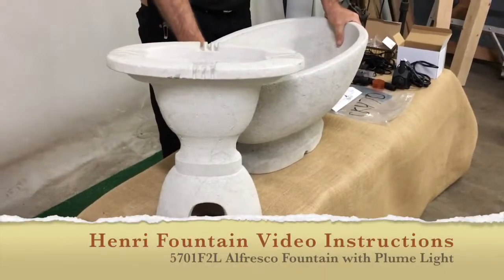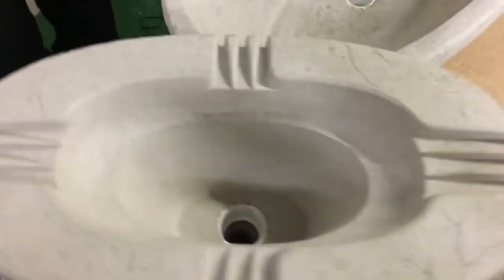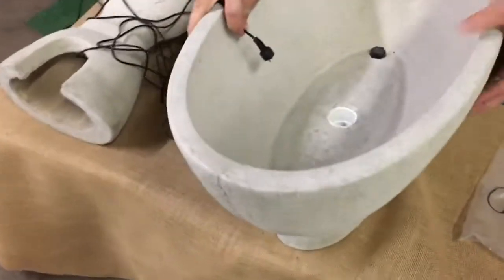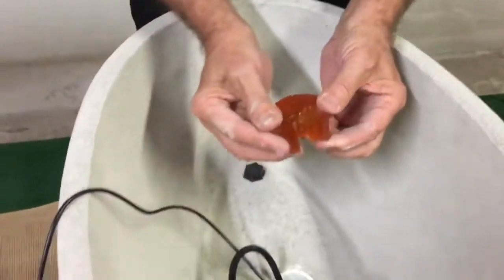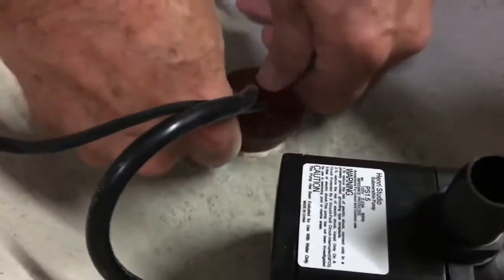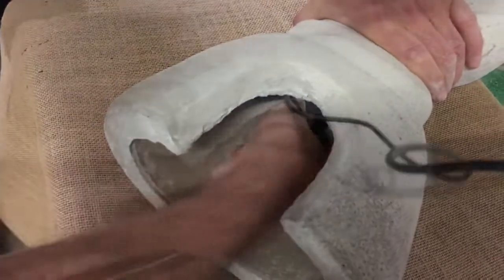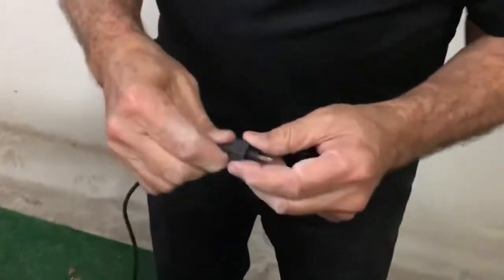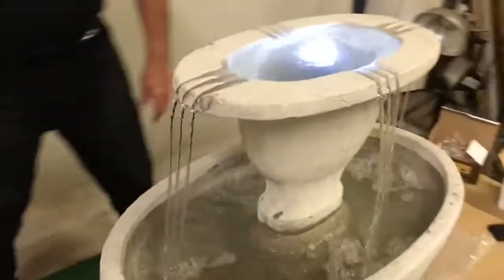Product Demo: Henri Studio 5701F2L Alfresco Fountain Installation Instructions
Check out this instructional video for the Henri Studio 5701F2L Alfresco Fountain, all you need to know when it comes to the installation of your new fountain. Details for the product can be found